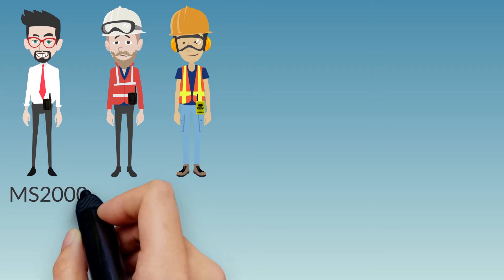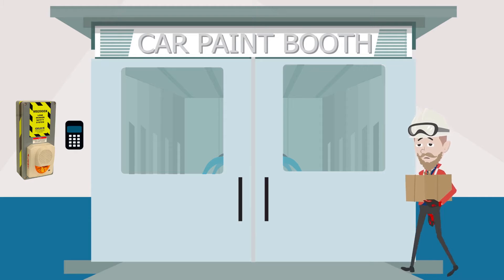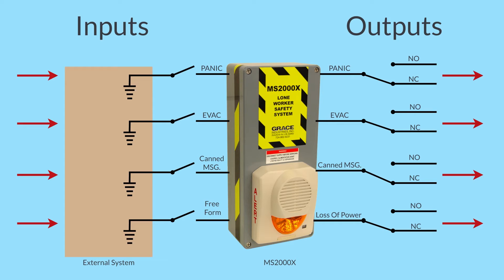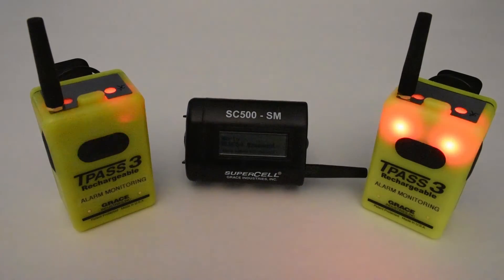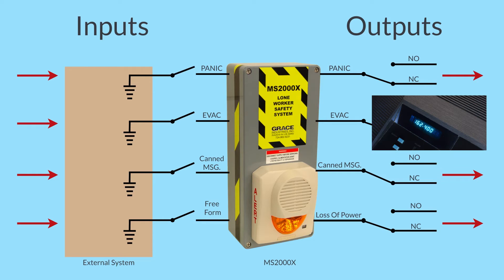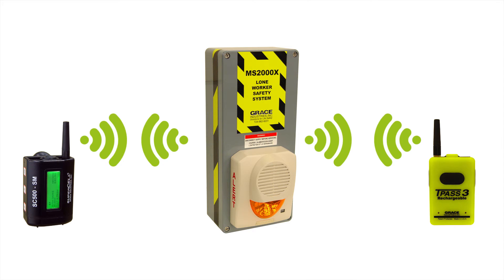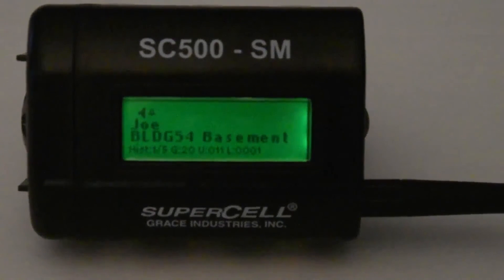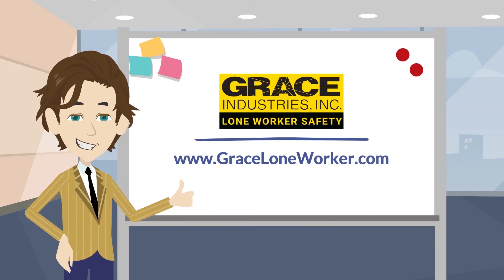MS2000X Lone Worker Safety System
MX2000X monitors multiple remote workers, BUT IS MUCH MORE, when using inputs/outputs interfaced with external Fire/Weather/SCADA/PLC to transmit and receive evacuation and process control messages.

Grace Systems:

• DO NOT -  use cellular networks
• DO NOT - Require internet connections
• INTEGRATE with SCADA/Fire/Weather Alarms
• NO Subscription Fees